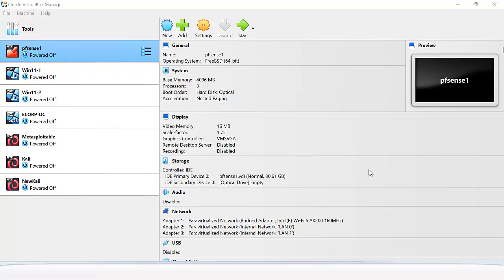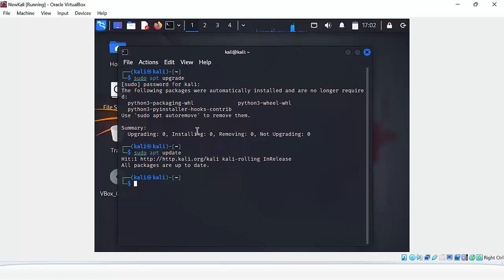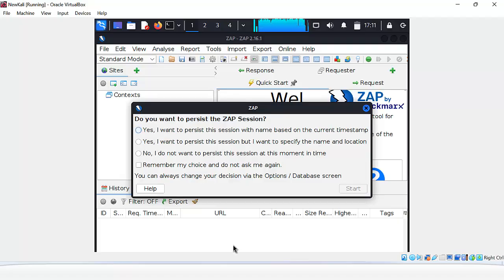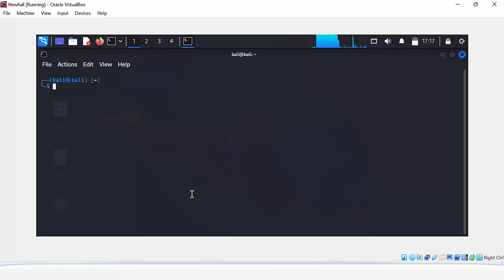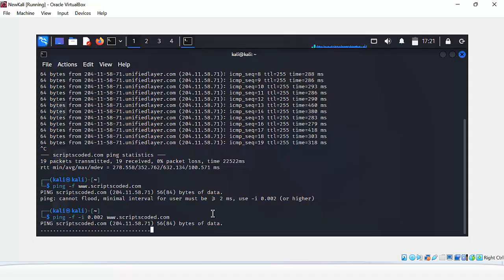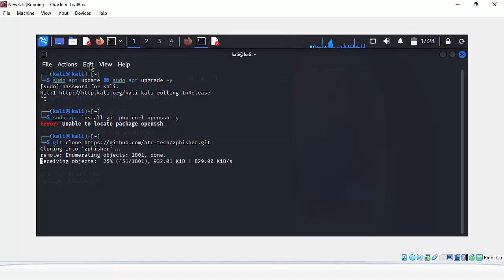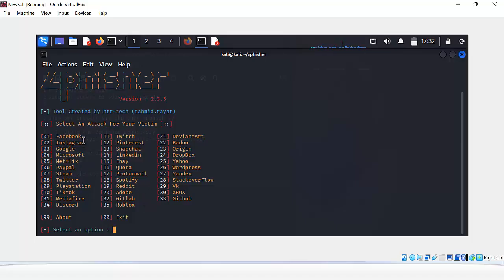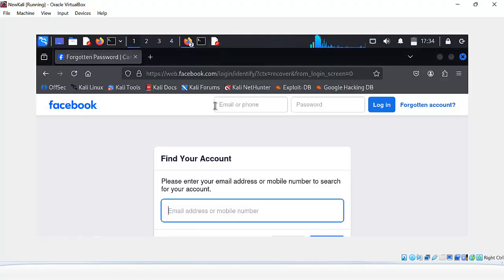Cyber Security Training DDOS Attack Intro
Cyber Security Training Introduction Class
In this video, I will demostrate how you can become a guru cyber security expert and ethical hacker
You will learn the tools used in cyber security to send DOS traffic to a website called Denial of service and tools used by hackers to clone social media login pages

Watch a Free Training and see what you stand to gain from our cyber security class